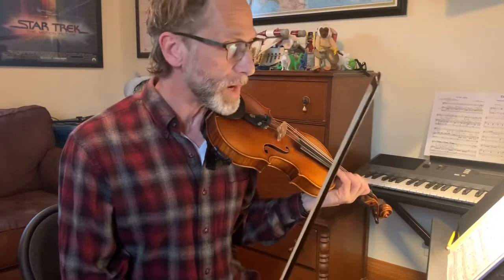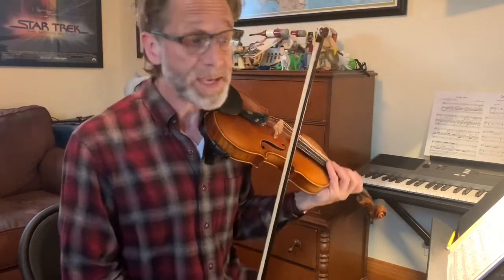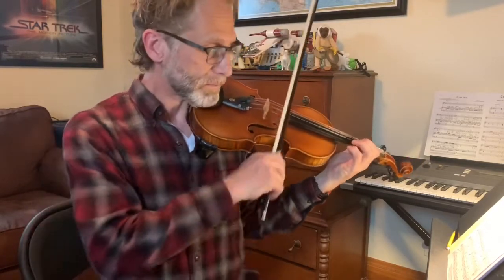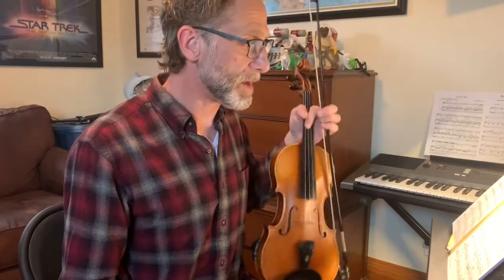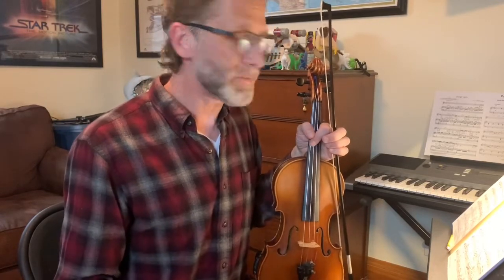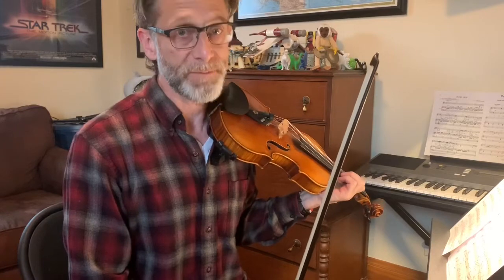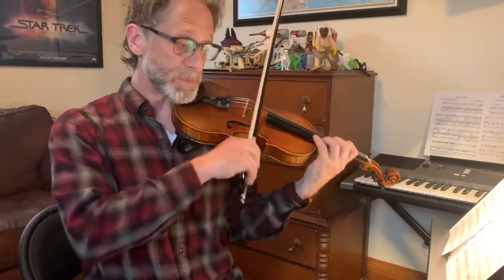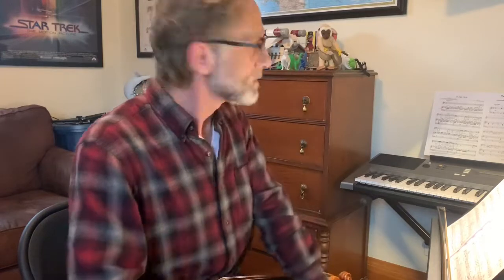Phantom violin 1, pt. 1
An instructional video for Homestead Orchestra students on COVID-19 quarantine, 2020